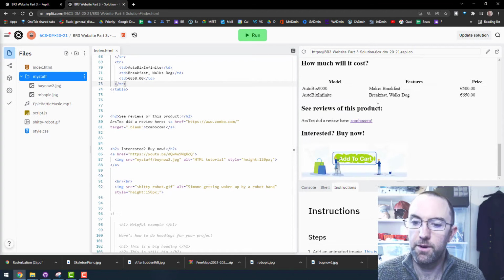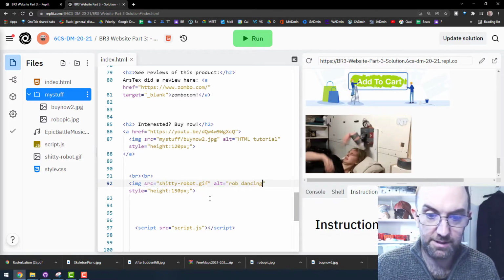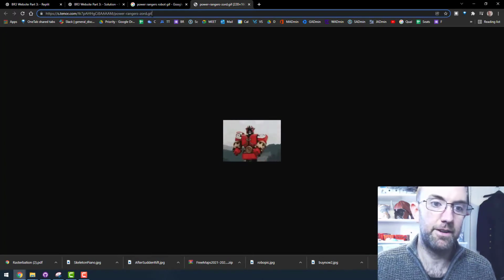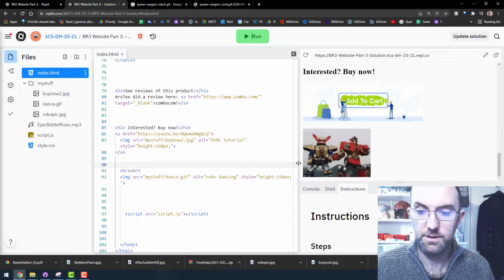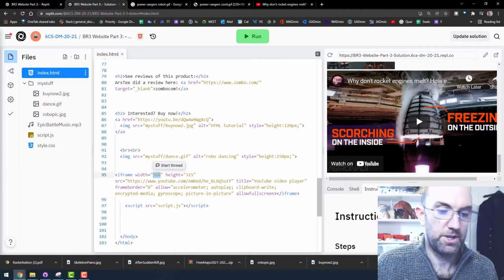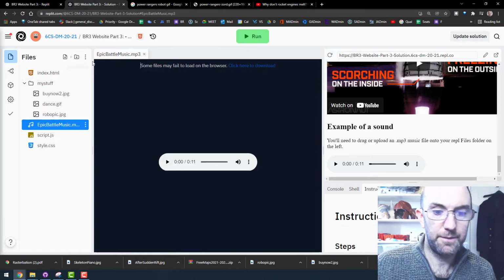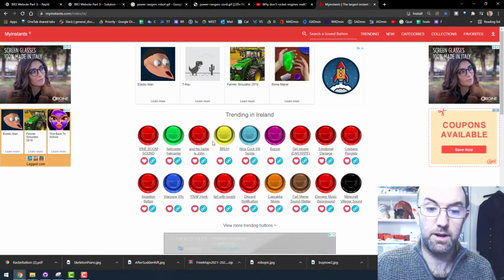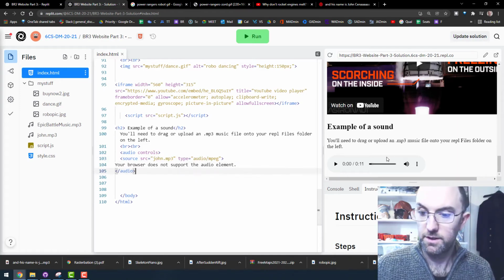Project Website Part 3/10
Video showing how to add the following: animated images, video and sound.